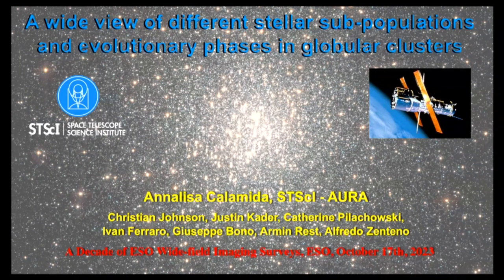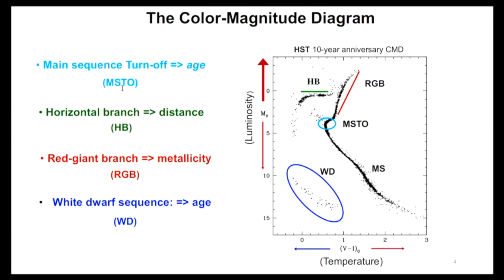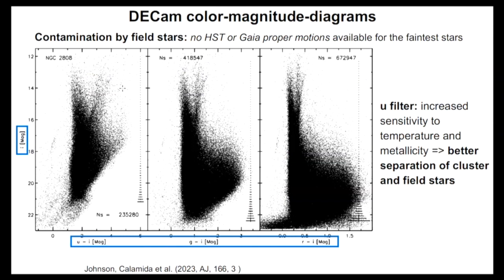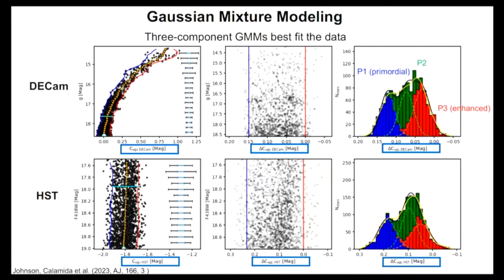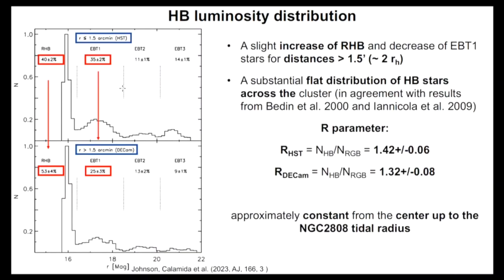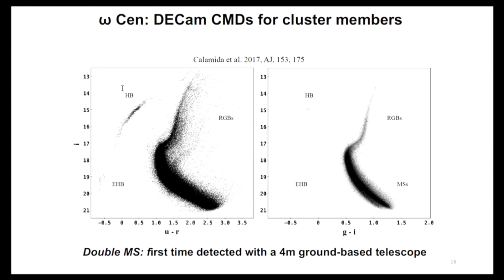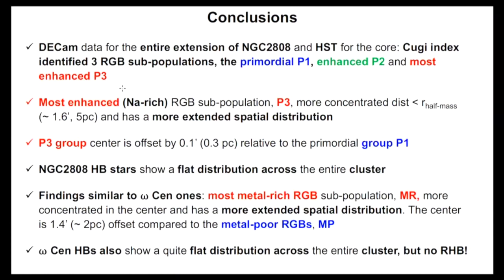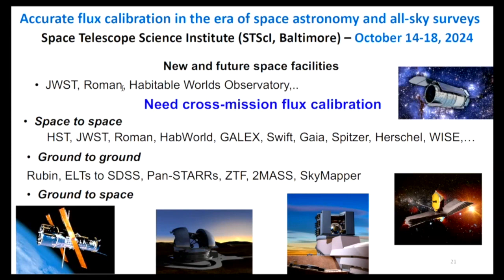Talk 7/2 - Annalisa Calamida - A wide view of different stellar sub-populations in GC